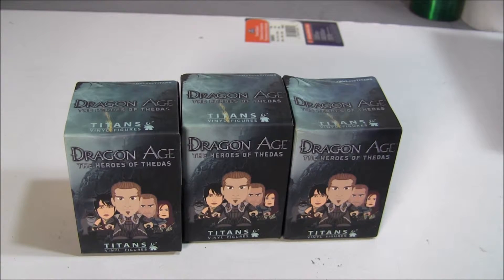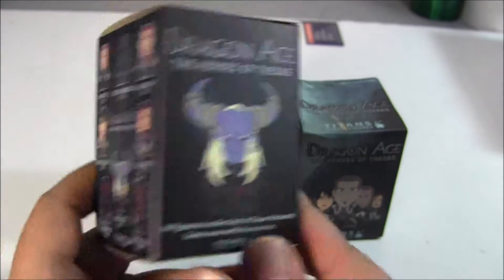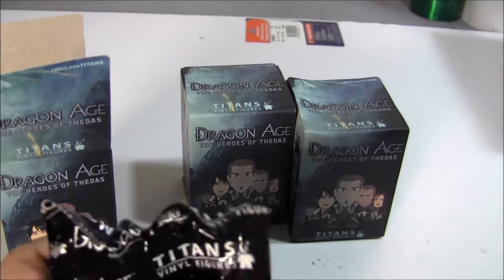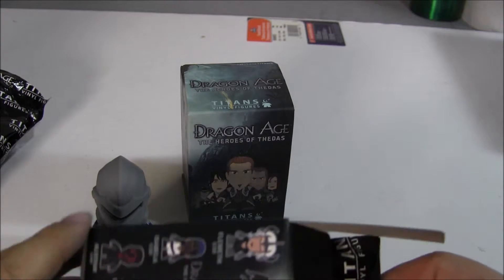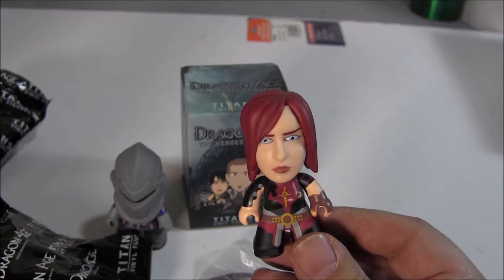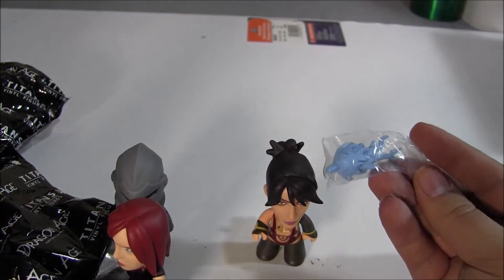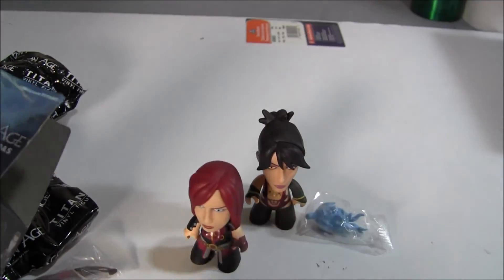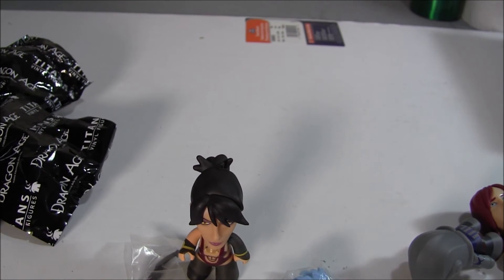Dragon Age Titans Heroes of Thedas Minis 3 box opening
I open three boxes from Titans Dragon Age - Heroes of Thedas Mini Figure Collectible series.